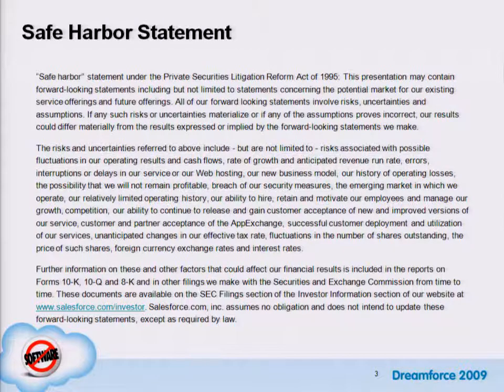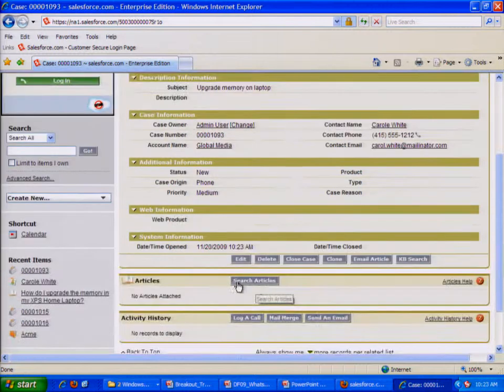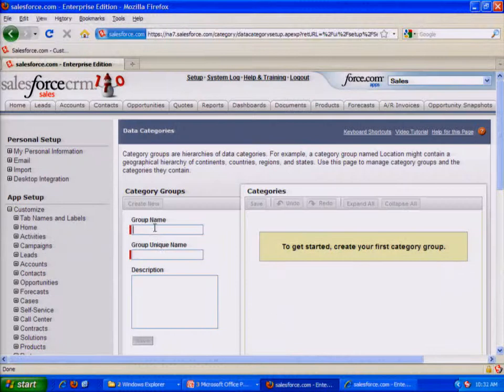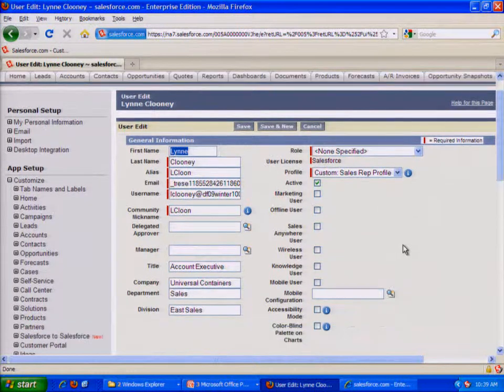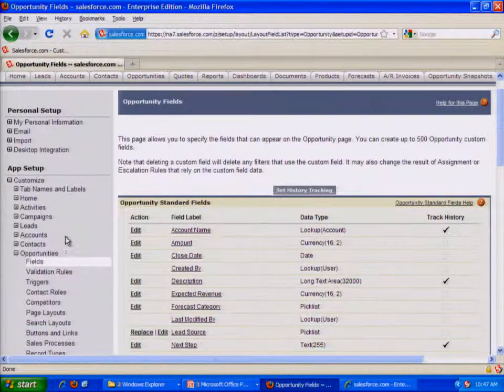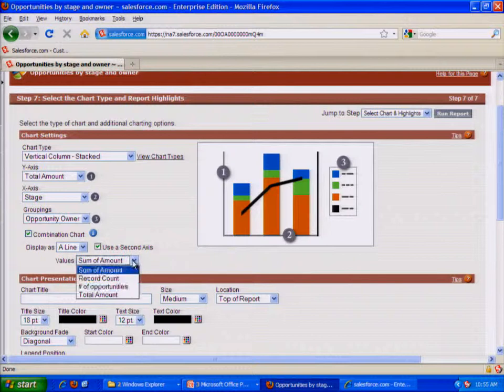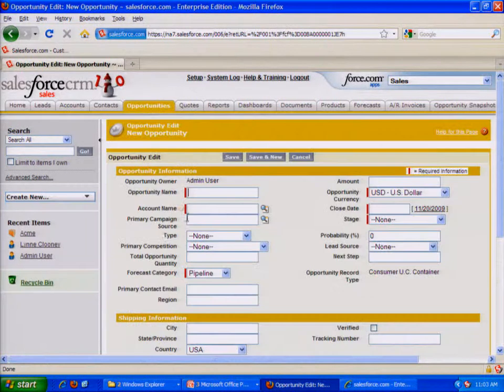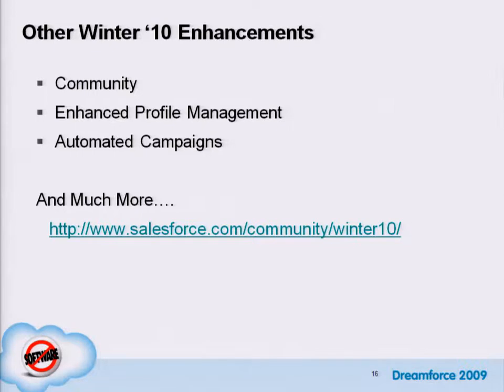Hands-On: What is New in Winter 10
Are you an administrator looking to get the most out of the latest and greatest salesforce.com has to offer? Join us for hands-on training with the newest administration features from the Winter 10 release. Get involved!